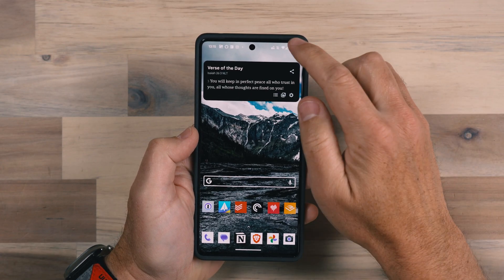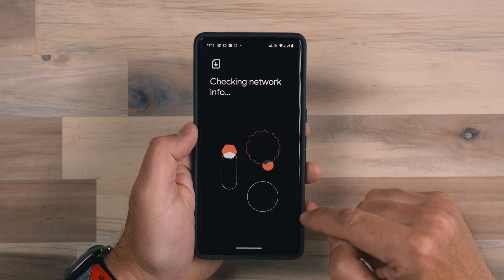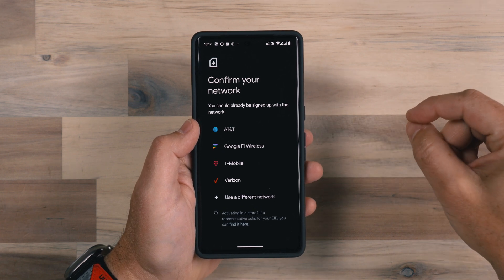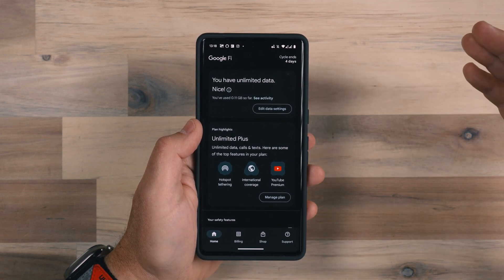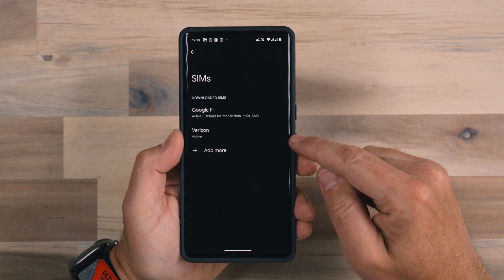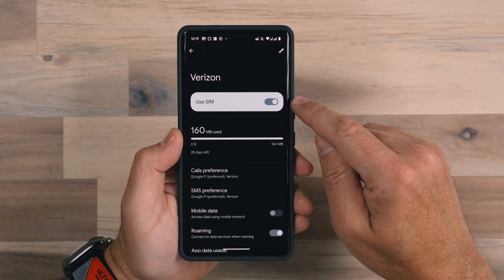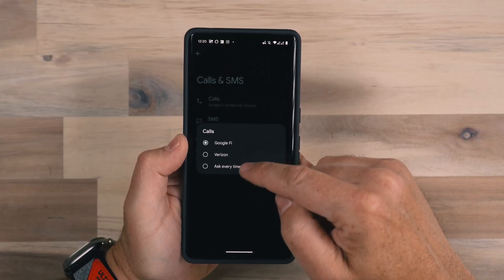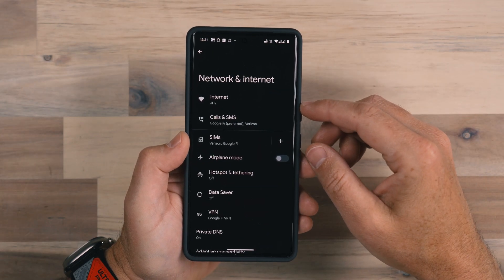How to Setup & Use Dual SIM on the Pixel 7 Pro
How to set up and use Dual SIM on the Google Pixel 7 Pro

DailyLearn Tech (Jerad Hill) is a participant in the Amazon Services LLC Associates Program, an affiliate advertising program designed to provide a means for sites to earn advertising fees by advertising and linking to Amazon.com and affiliated sites, which means I may earn a commission if you make a purchase, at no extra cost to you.